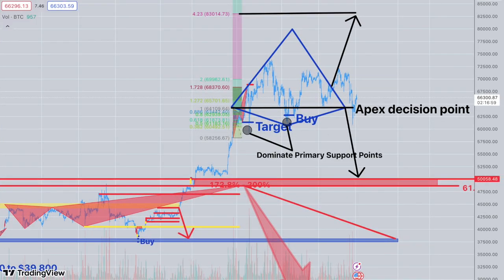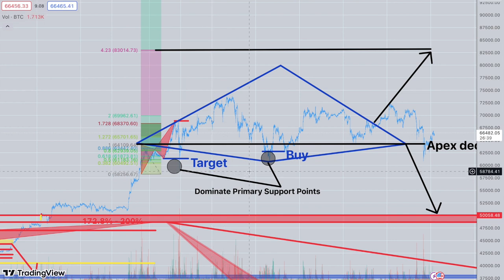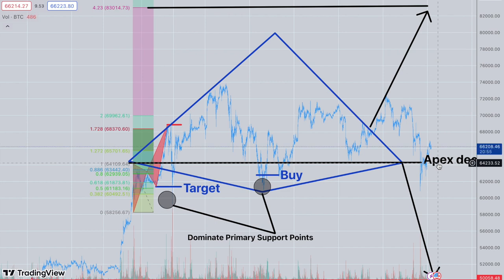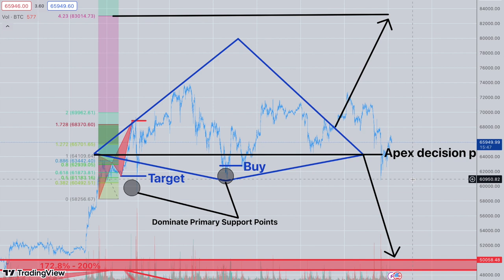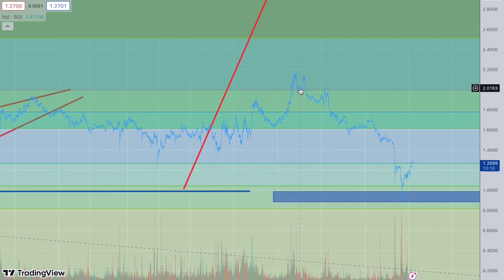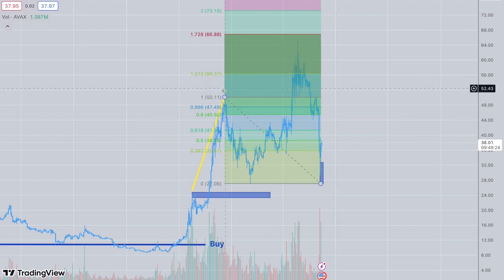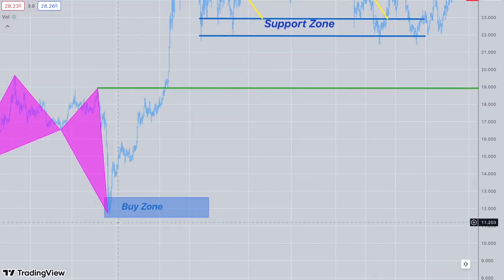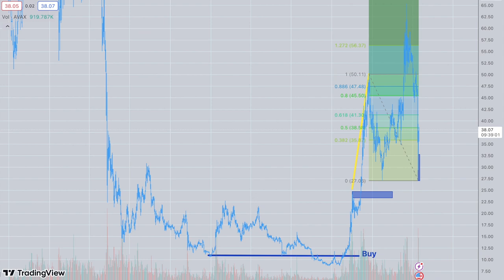VCT April 15th, 2024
Here is a good educational breakdown, if you half way intelligent you will listen to the whole thing twice...